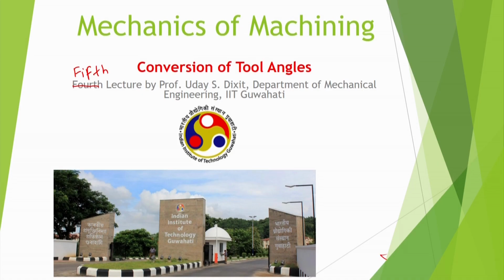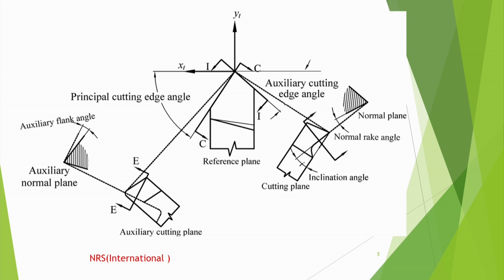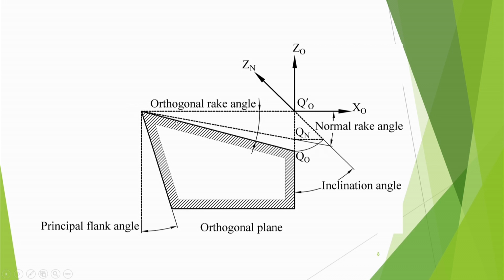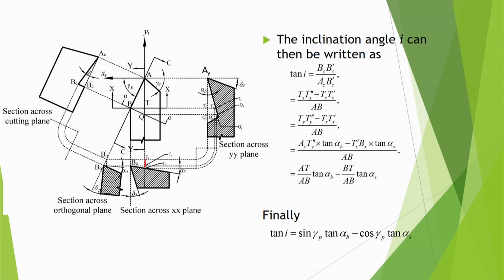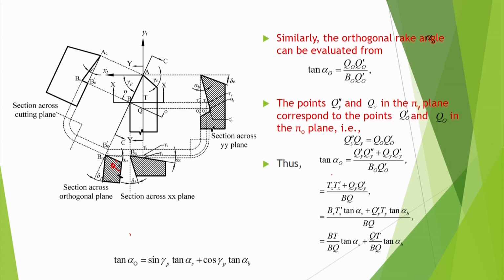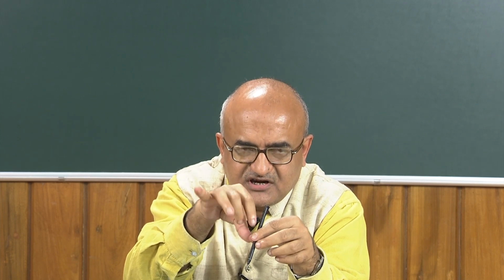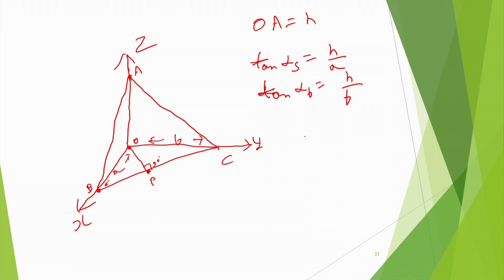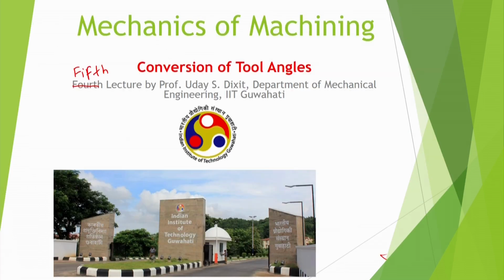Tool Specifications, Conversion Of Tool Angles, Multi-Point Cutting Tools